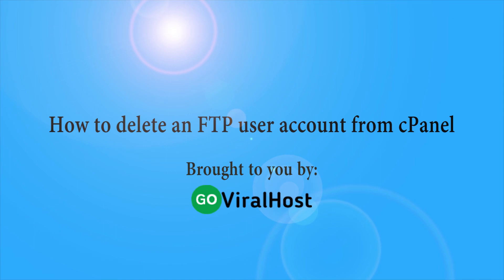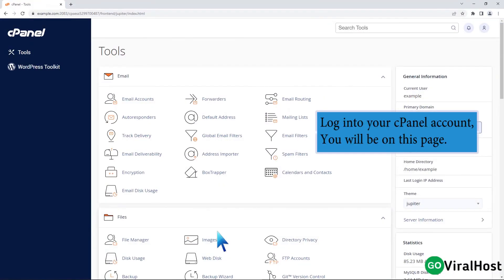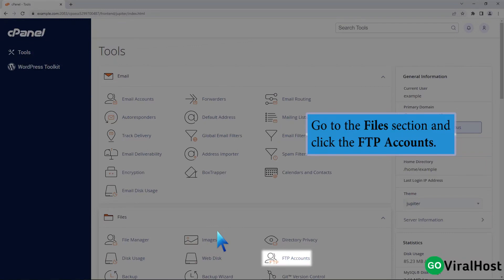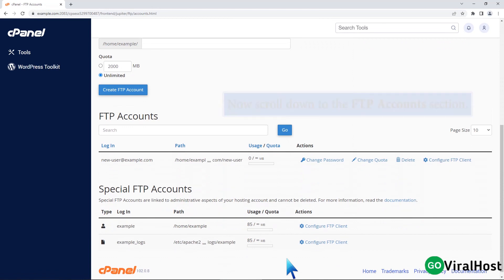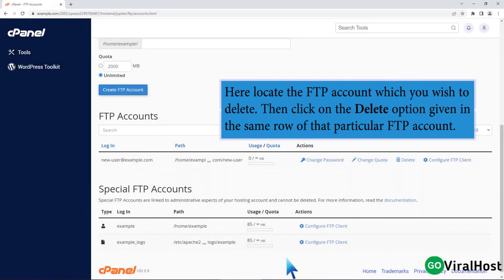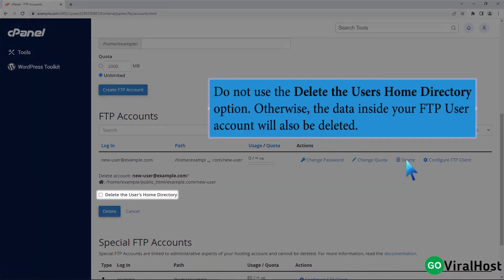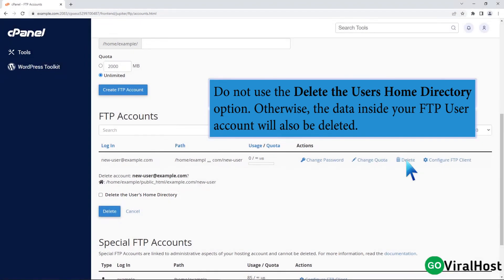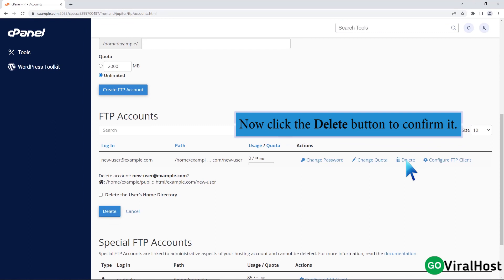How to Delete an FTP User account from cPanel GoViralHost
Today in this video you will learn How to Delete an FTP User account from cPanel   GoViralHost and Any Hosting Provider!

That's it!!!

If you have any queries, feel free to let us know via the comments section below.

Shared hosting
Web hosting
E-commerce hosting
Cms hosting
Business Hosting
Power hosting
WordPress hosting
VPS hosting
reseller hosting
dedicated server

Some Popular Search Terms...
How to Delete an FTP User account from cPanel
how to delete ftp user account
how to delete special ftp account in cpanel
how to ftp with username and password
how to bypass ftp username and password
how to access ftp server with username and password
how to delete ftx us account
ftp delete a file
ftp user account
ftp delete file command
ftp delete file
ftp delete command
delete ftp command
delete files from ftp server using powershell
default ftp username
ftp user@host
how to delete ftp user in ubuntu
how to delete ftp user in linux
how to delete file from ftp command
how to remove ftp server from ubuntu
ftp delete files older than x days
ftp delete directory with files
ftp delete folder
ftp delete files older than
pure-ftpd delete user
prevent ftp user from changing directory
ftp commands delete file
vsftpd how to use
ftp command to delete files older than x days
z os ftp commands
how to delete files from ftp directory
ftp remove file
7 days to die how to delete character from server
how to delete ftp account in cpanel
how to get out of ftp
ftp command to delete file
how to login ftp account
ftp delete all files in directory
what is an ftp user
how to delete ftp files
what is the ftp user account
how to get ftp account
how to delete ftp server windows 10
my computer remove ftp site
what is a ftp user
delete file in ftp python
delete user profile from domain computer
delete file ftp command
remove ftp credentials windows explorer
c# ftp delete file
ftp remove file command
ftp username and password
ftp get -delete
how to add ftp user
change ftp user password
ftpclient.deletefile
how to get ftp username and password
what is ftp username
ftp server username and password
what is ftp account
how to disable microsoft ftp service
delete file from ftp server
how to change ftp username
what is a ftp account
how to delete ftmo account
how to disable ftp
disconnecting from ftp server
ftp user and password
ftp server username password
how to create ftp user
windows ftp username password
disable ftp windows server
how to delete account user
remove user account and files
how to unzip files in ftp server
how to delete ftp server,
ftp server user permissions,
how to delete ftp account,
how to remove administrator permission windows 11,
how to bypass administrator permission windows 10,
how to delete administrator account windows xp,
how to remove admin rights from user account,
how to skip administrator permission windows 10,
how to unlock user account in active directory,
how to bypass admin permission windows 10,
how to remove administrator account windows xp,
how to remove administrator permission windows 7,
how to delete p4 account,
how to delete ftp an user account
delete ftp command
c how to delete a file
delete files ftp
ftp delete file
ftp user account
ftp delete command
ftp delete local file
ftp delete folder
ftp delete directory
pure-ftpd delete user
ftp delete remote file
what is an ftp account used for
what is ftp and how do you use it